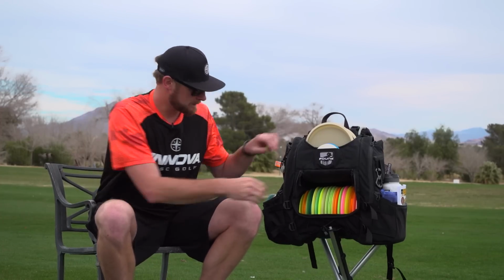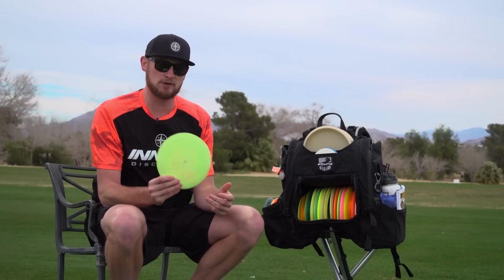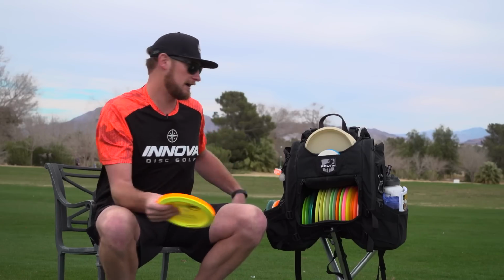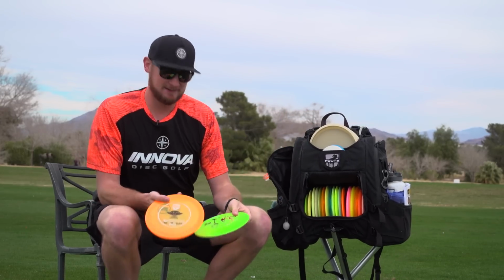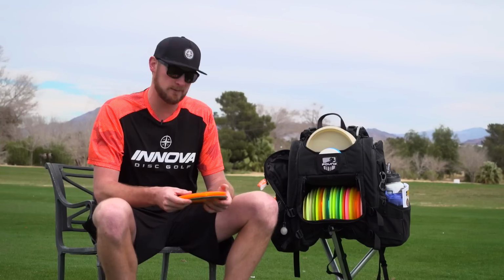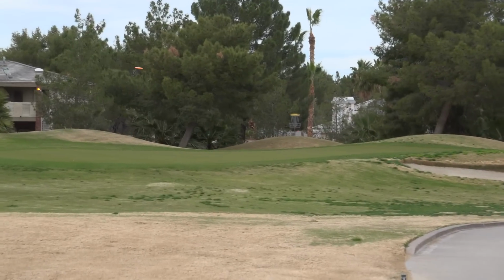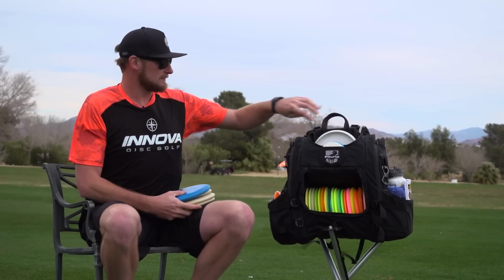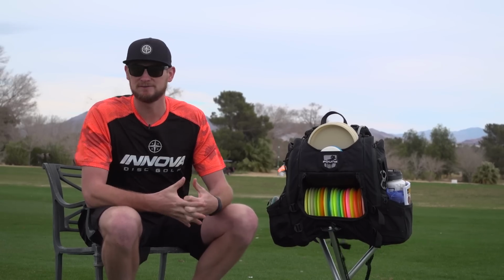In My Bag with Jeremy 'Big Jerm' Koling - Team Innova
Here's the 'In The Bag' you've all been waiting for! Team Innova's Jeremy Koling gives us a peek at what he’s throwing as his 2017 touring season begins. Dive in!

Produced by: Jamie Thomas